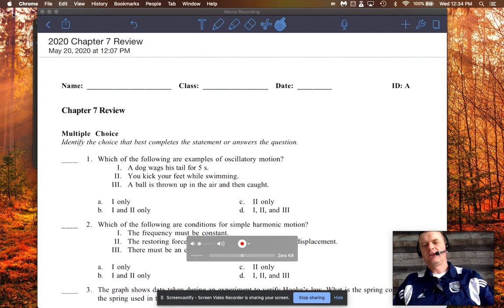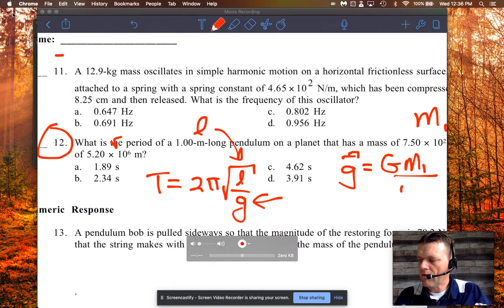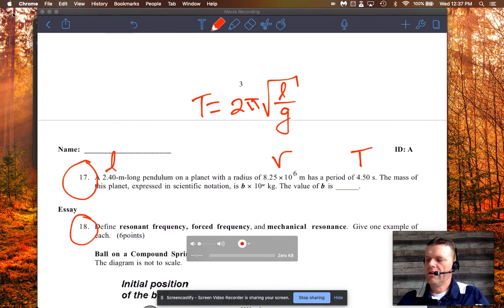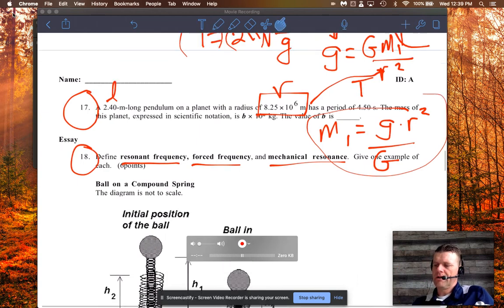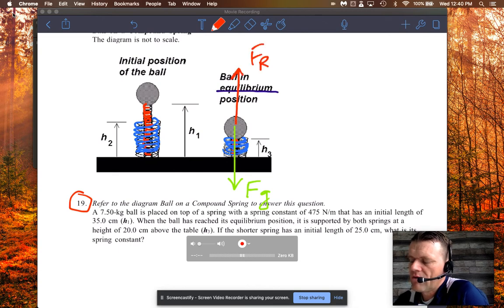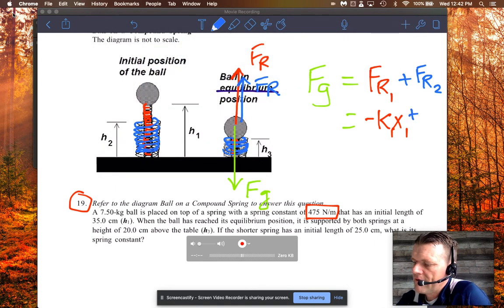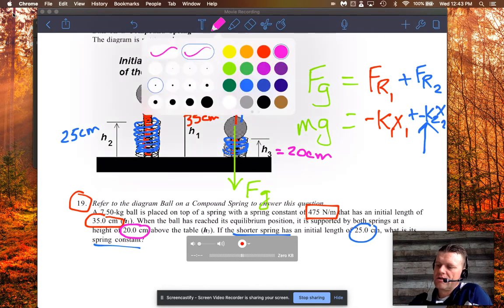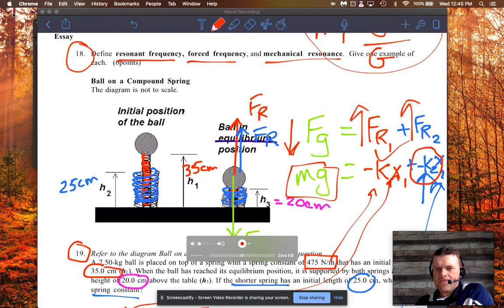Chapter 7 Review Tips